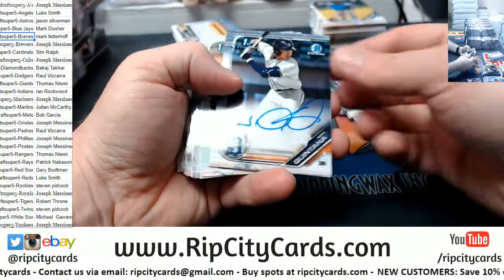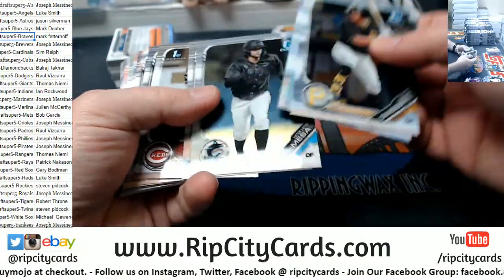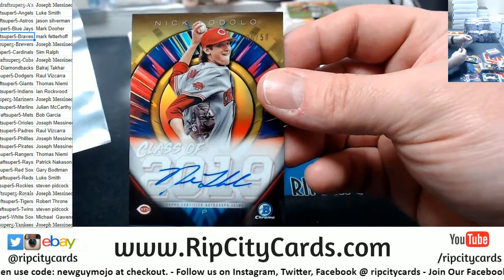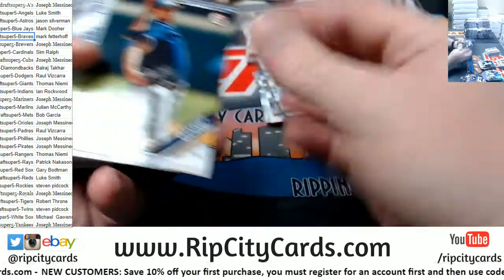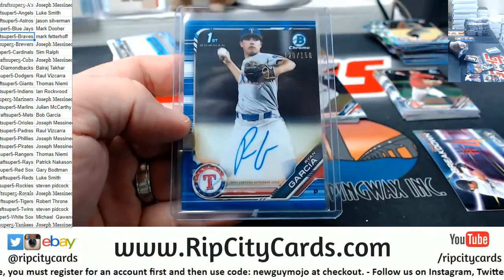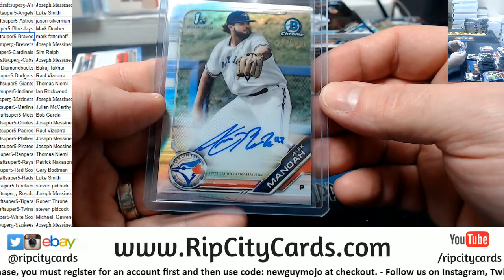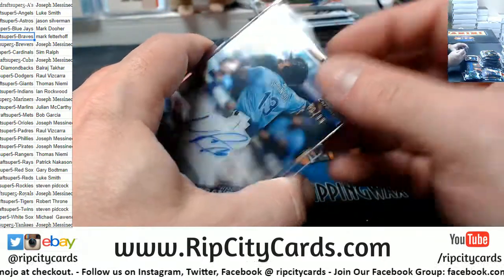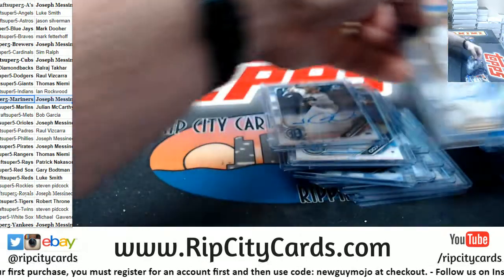2019 Bowman Draft Super Jumbo #5 RCC